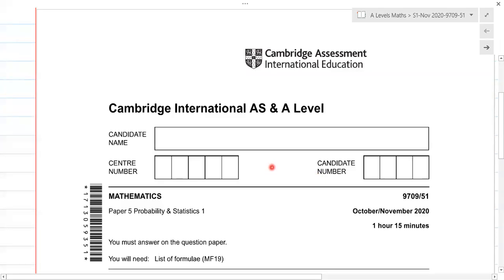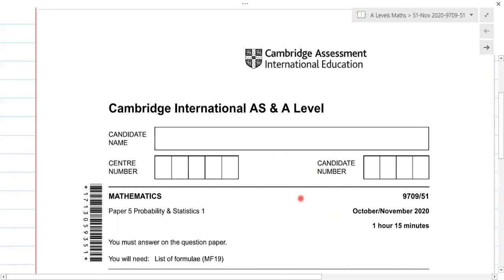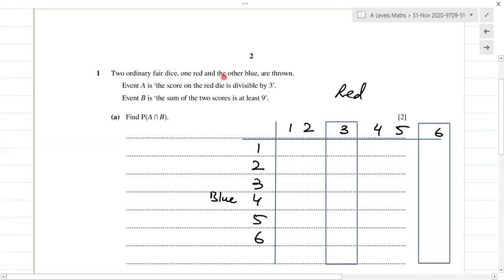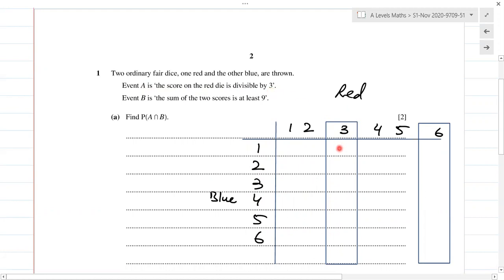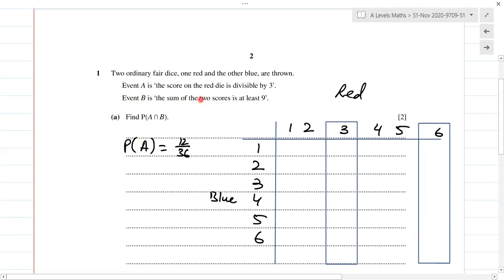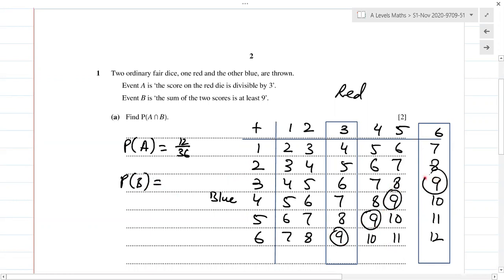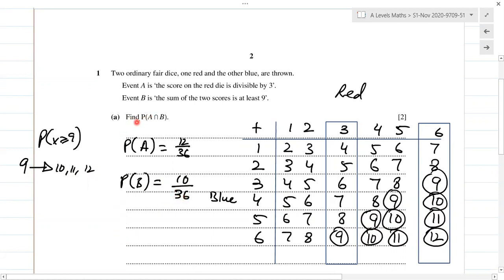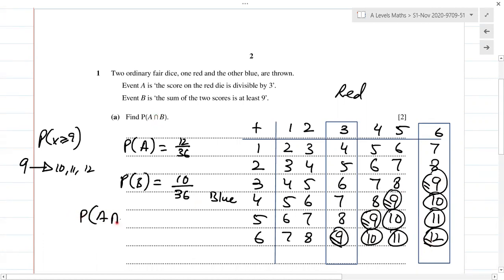Solved S1 Oct/Nov 2020 9709/51 Q1